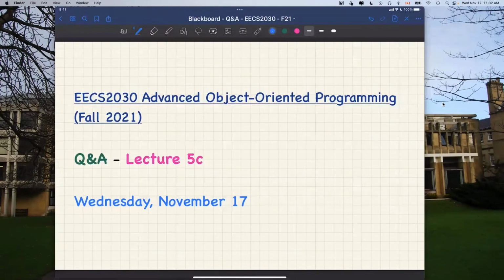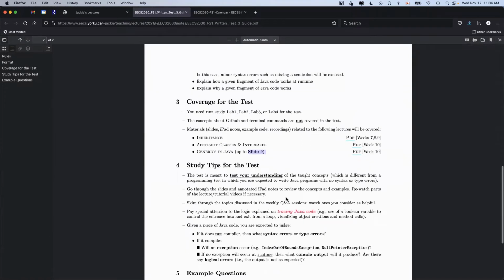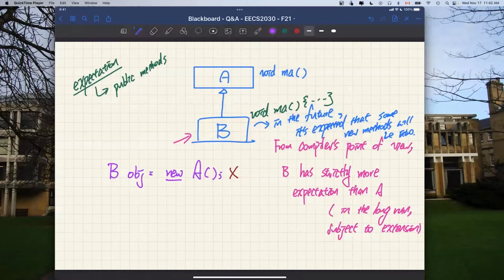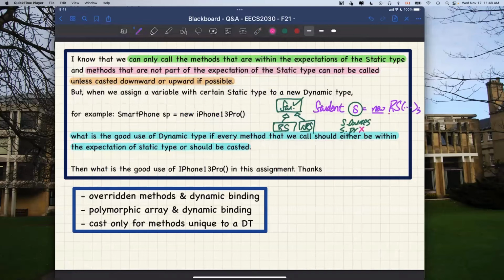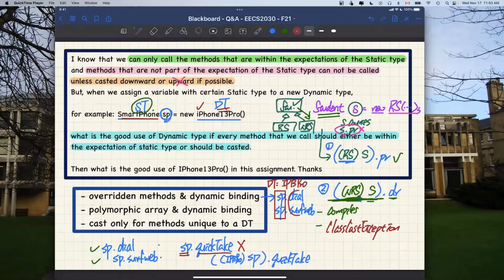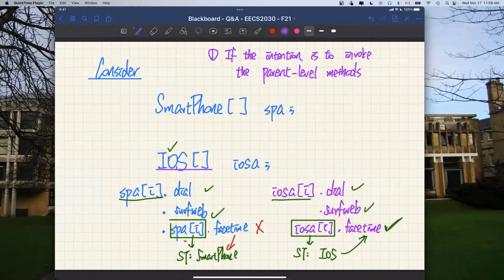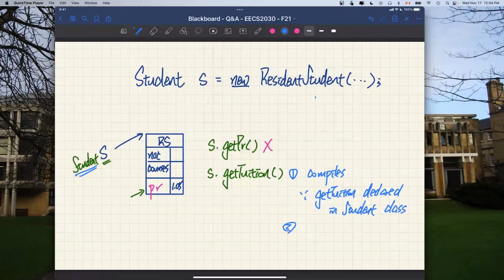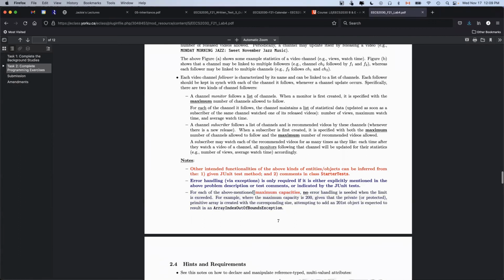[HD] EECS2030 F21 - Q&A - Lecture 5c - November 17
Roadmap of Session
00:00:27 - Announcements: Lecture W10 and Lab4
00:02:29 - Written Test 3
00:05:32 - Can Descendant Classes Have Equal Expectations?
00:14:17 - Choice of Static Types vs. Use of Dynamic Types
00:22:26 - Choosing Static Types for Polymorphic Collections
00:29:41 - Accessing Unexpected Attributes via Dynamic Binding
00:34:11 - Answering Questions Related to Compilation vs. Runtime
00:36:47 - Lab4: Adding a Follower beyond the Max Capacity